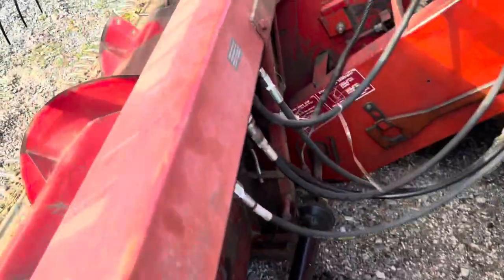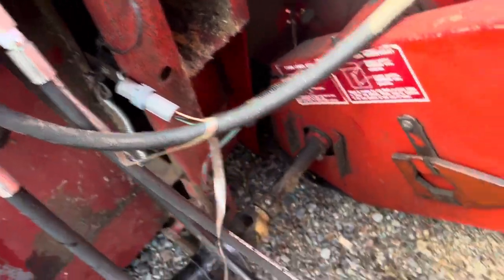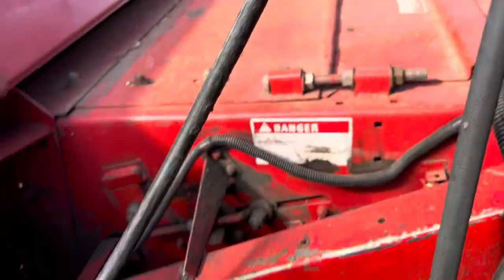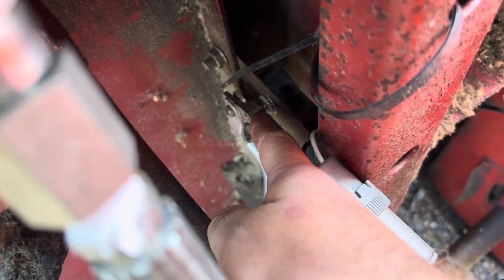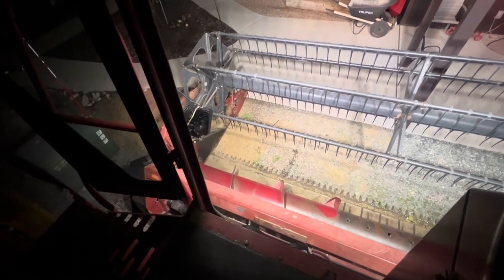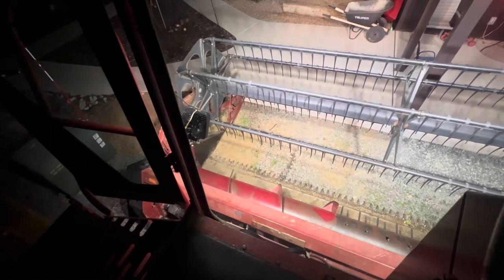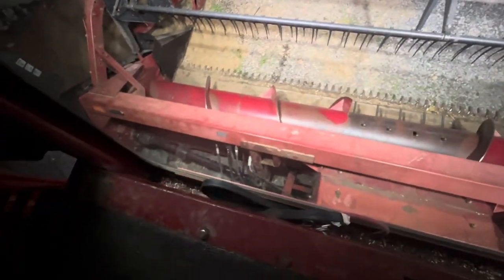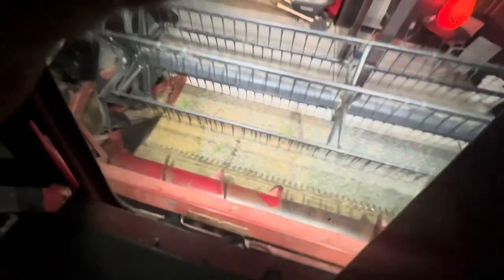Adapting a Case IH 1020 Header to an IH 1460 Combine Part 3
Finally got the header on the combine.

Forgot to mention you may need to make a slot on your feeder driveshaft for the PTO style hookup. You may also need the feeder faceplate covers or modify your current ones to mount the header on the combine. I didn’t have to do this but have heard that it may be needed for other machines.